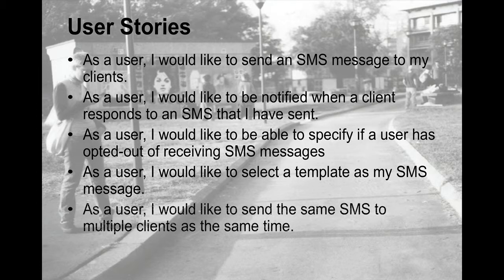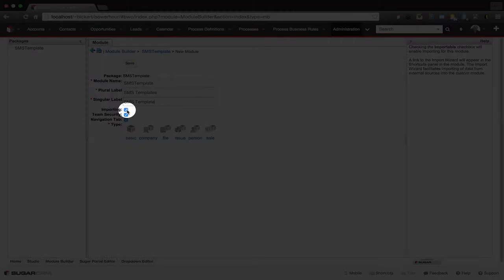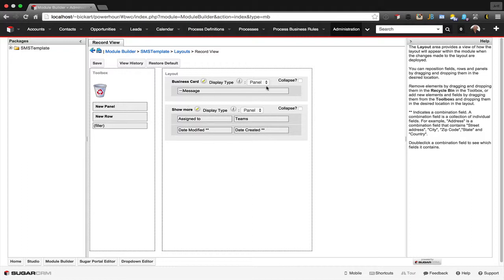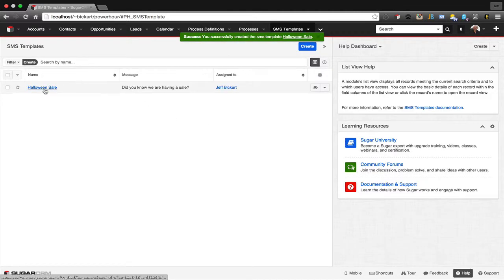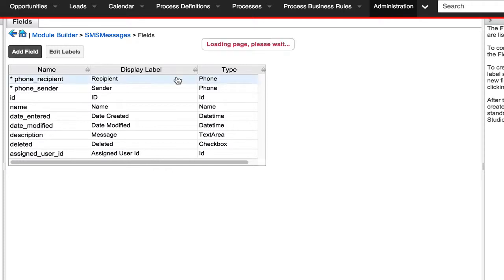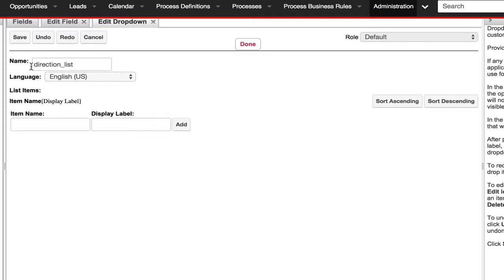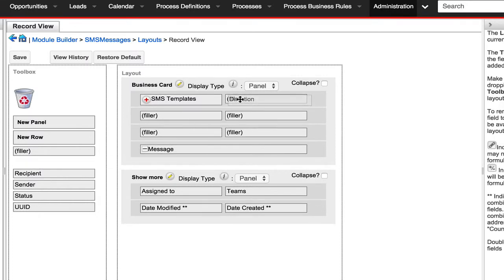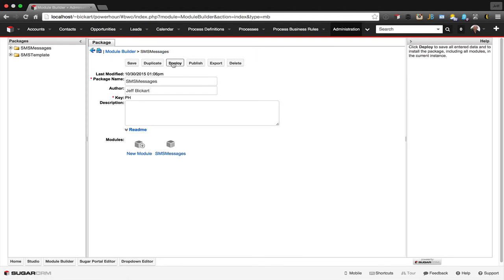SugarCRM Module Builder to add SMS Capabilities Part 2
In Part 1 we defined our project which is to add SMS sending and receiving capabilities to SugarCRM 7. In this edition we build the foundation by using Module Builder to add SMS specific modules.